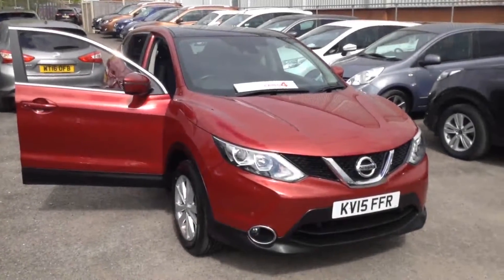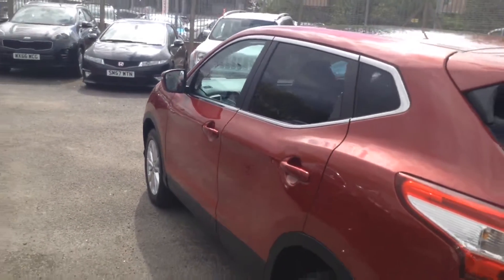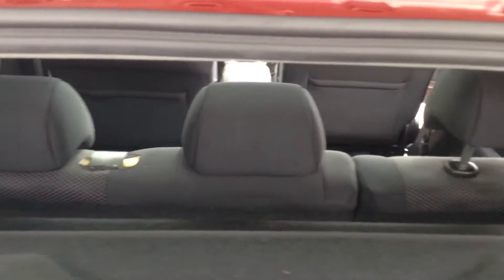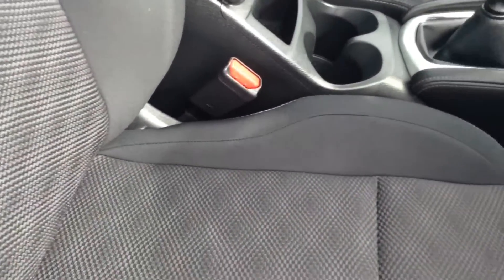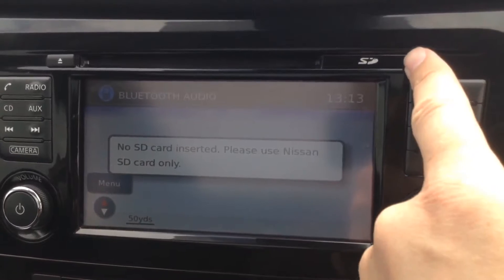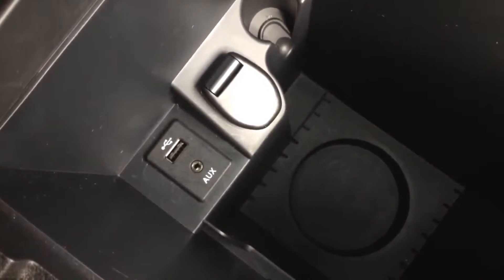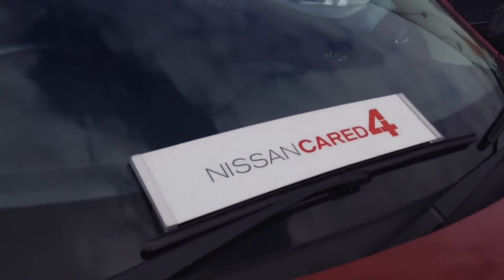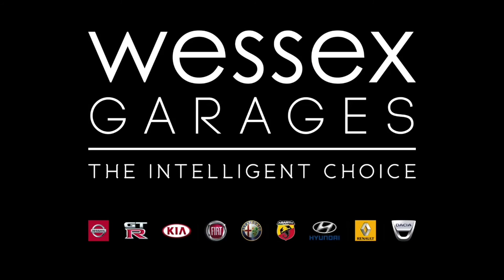Wessex Garages | USED Nissan Qashqai Acenta Plus at Pennywell Road, Bristol | KV15FFR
Here we have a USED Nissan Qashqai Acenta Plus, this 5 Door Crossover SUV has a 1.5 Puredrive dCi Engine, was registered in March 2015, has a 6 Speed Manual Transmission and comes in Metallic Force Red. This vehicle is available to view at our Used Car Supercentre on Pennywell Road, Bristol.